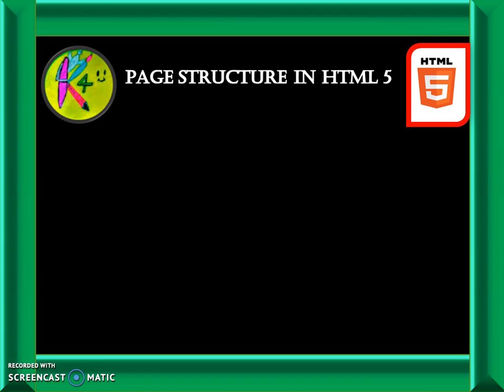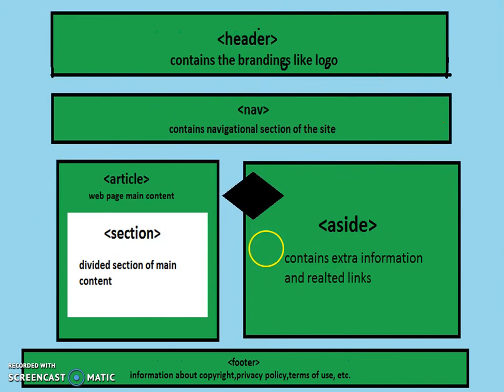HTML 5 page structure in English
Link to kidwai eacademy :-

If you want to join a course on HTML 4 then click on this link :-
 (you will also get a certificate after this course)

If you are still reading it you have lots of free time, you have come here to see the video se it fast!